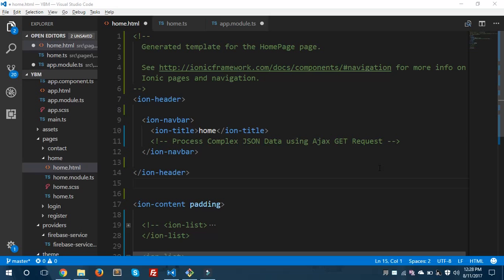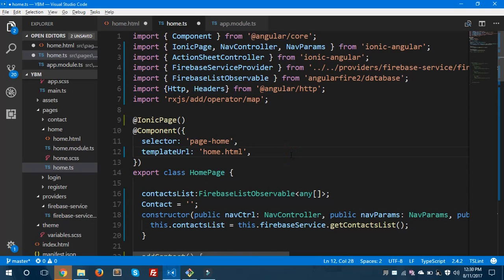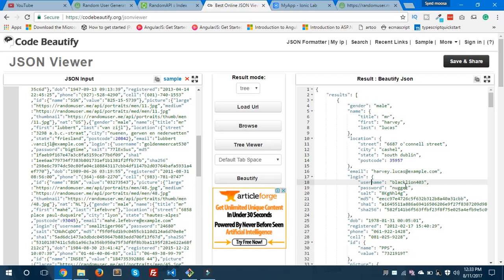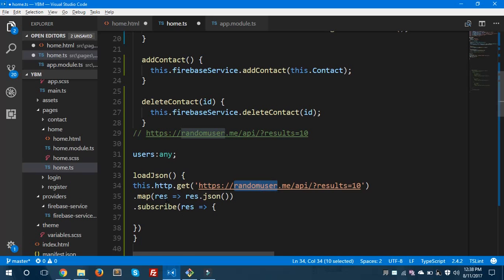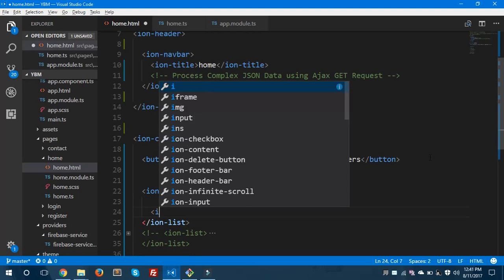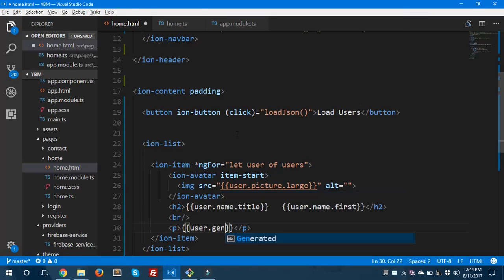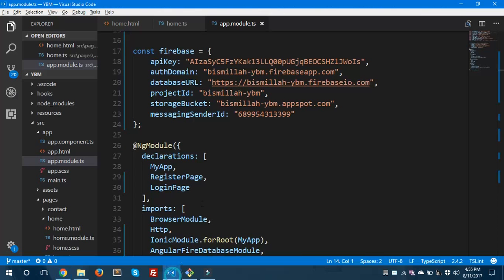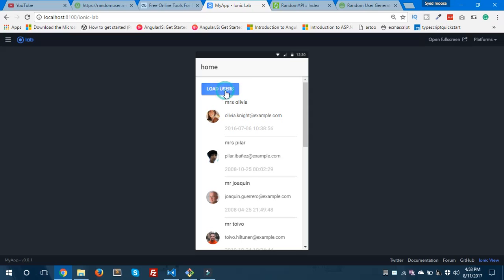Ionic 3 – Process Complex JSON Data using Ajax GET Request and HTTP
Today we're going to talk about how we can Process Complex JSON Data using Ajax GET Request in Ionic 3.

JavaScript30: 30 Day Vanilla JS Coding Challenge. Build 30 things in 30 days with 30 tutorials. Get started here:

WHAT THE FLEXBOX?! A simple, free 20 video course that will help you master CSS Flexbox! Click this link and get started: